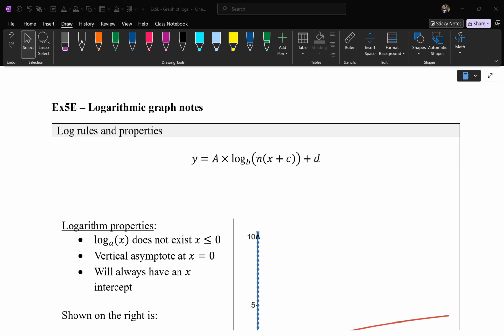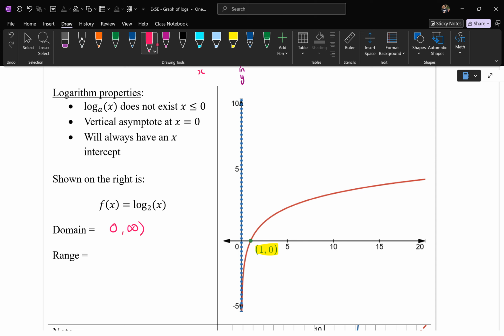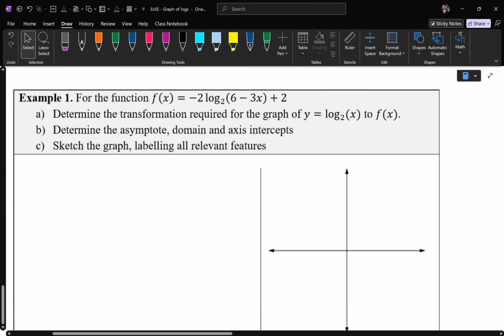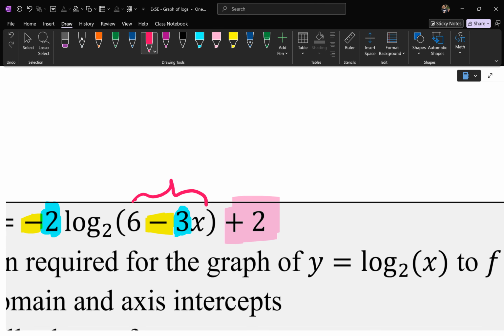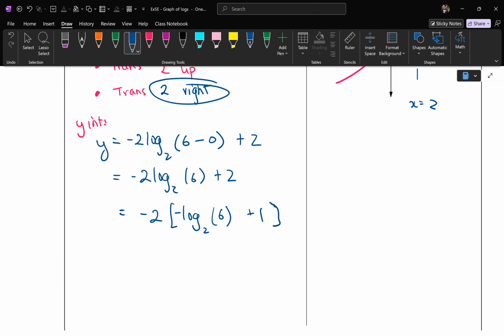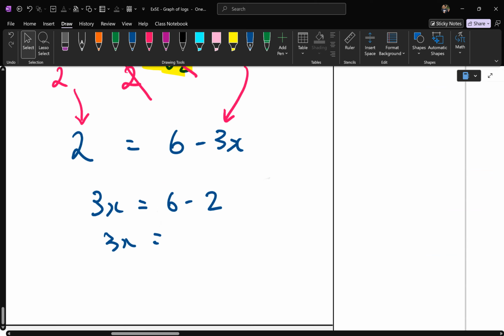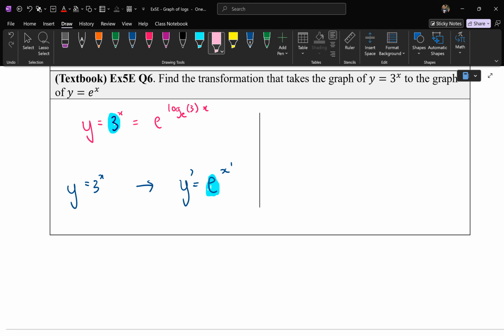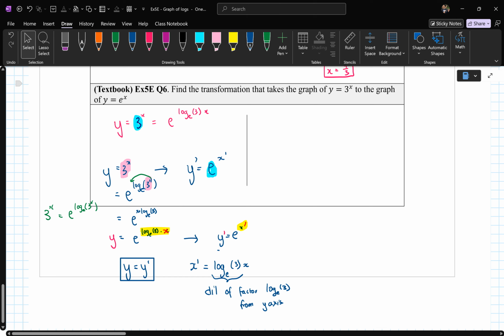Y12MM Ex5E class video